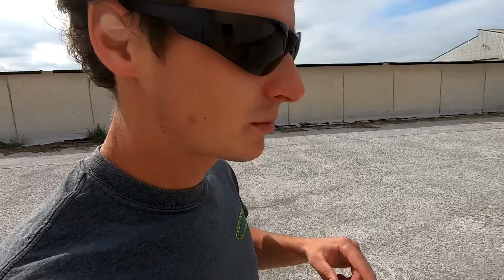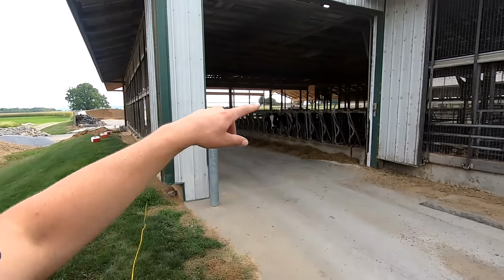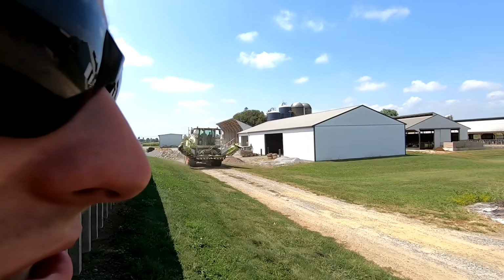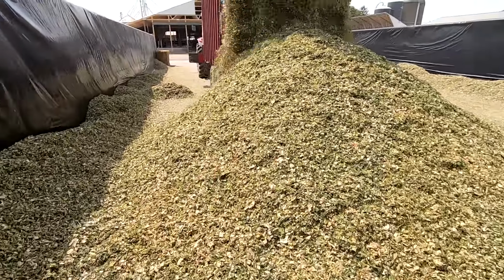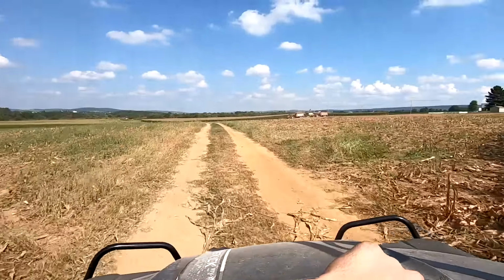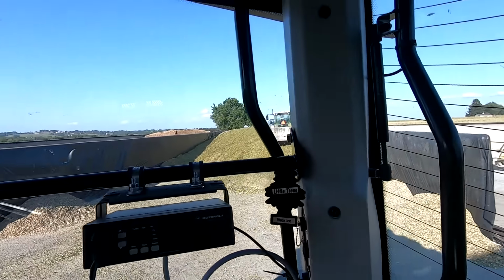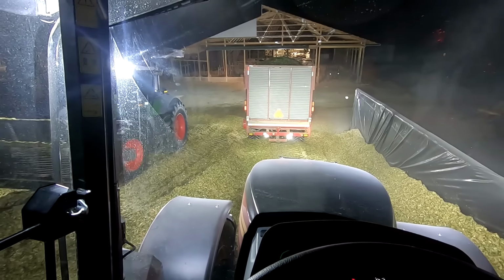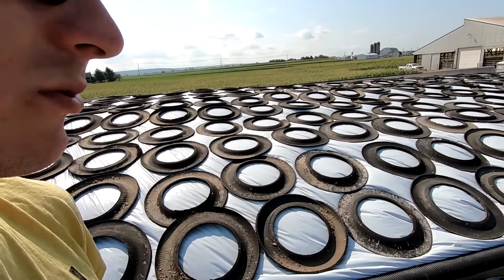Corn Silage Harvest | First Bunk 2022